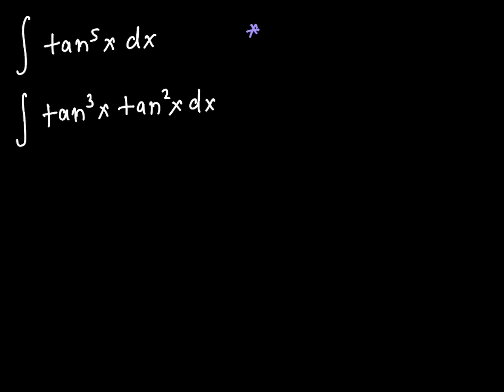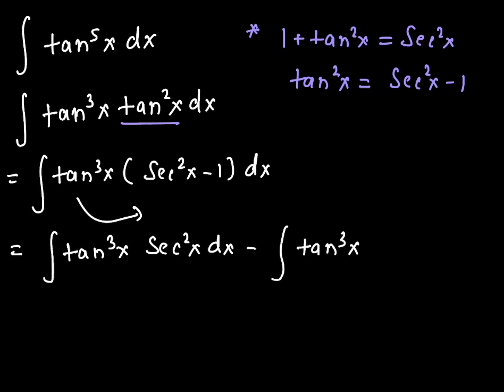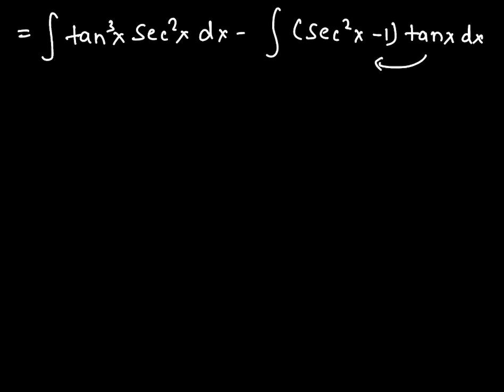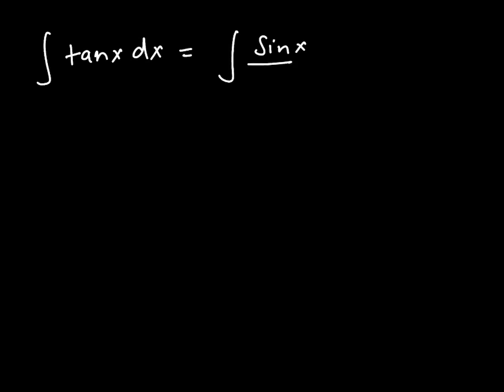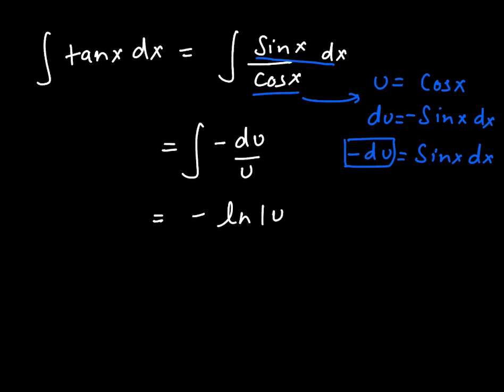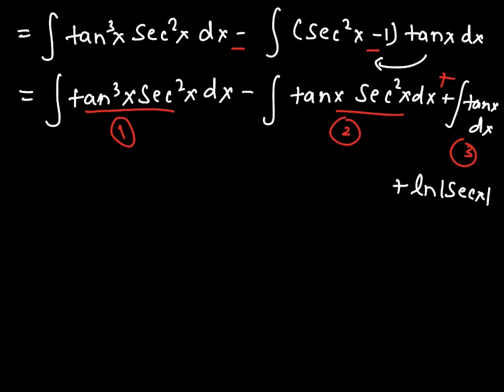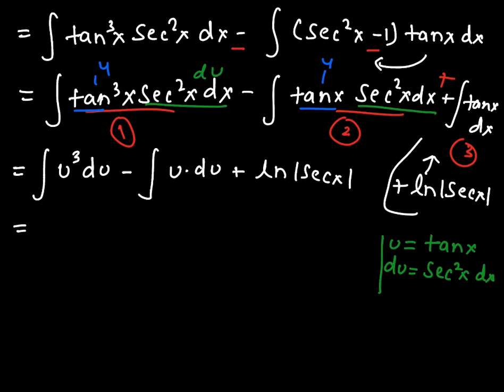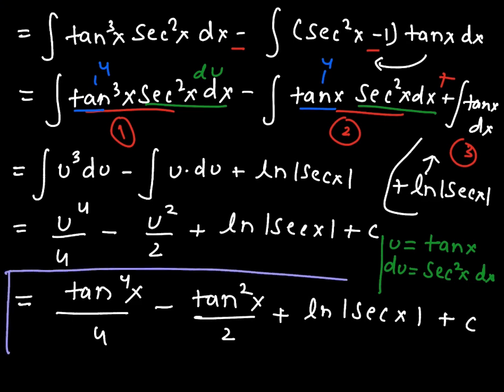Integral of tan^5(x)